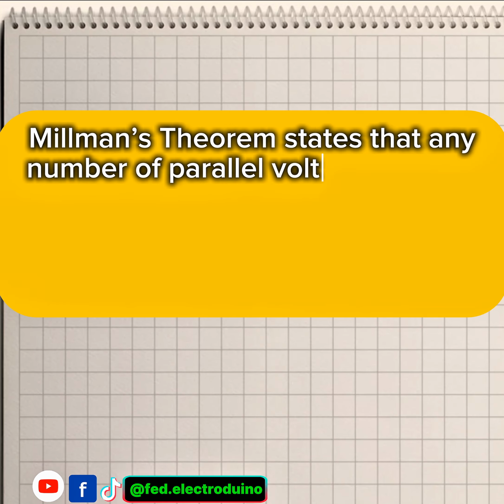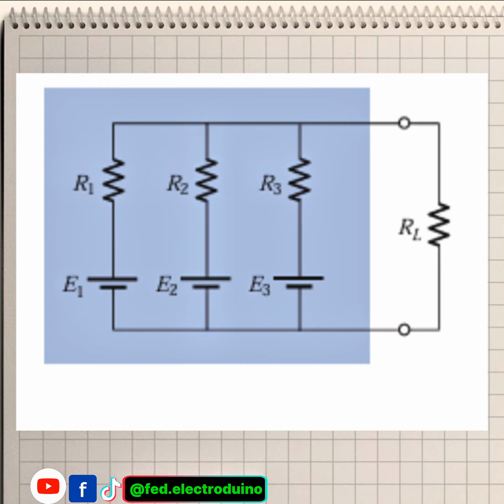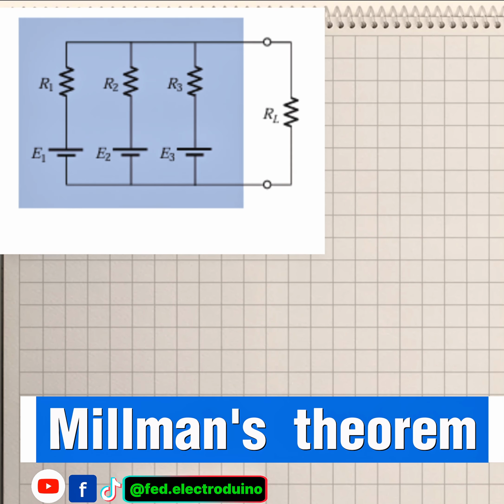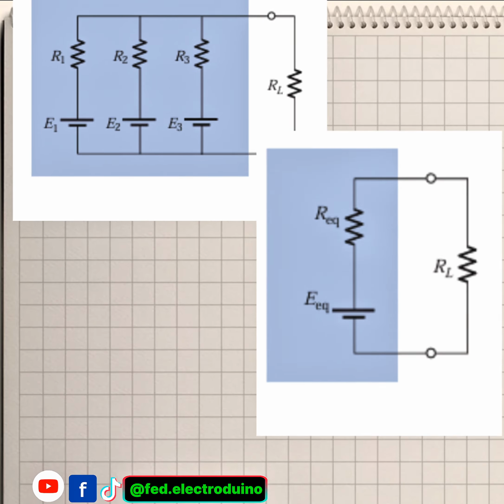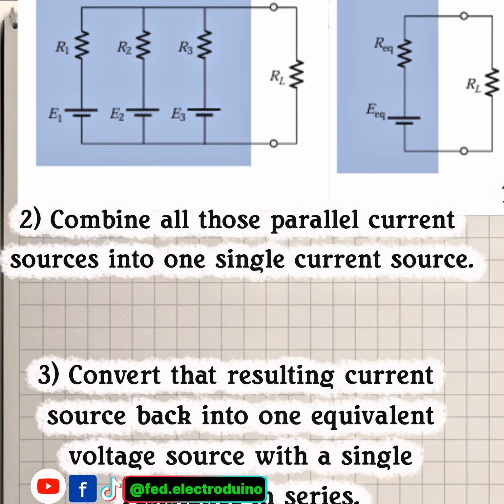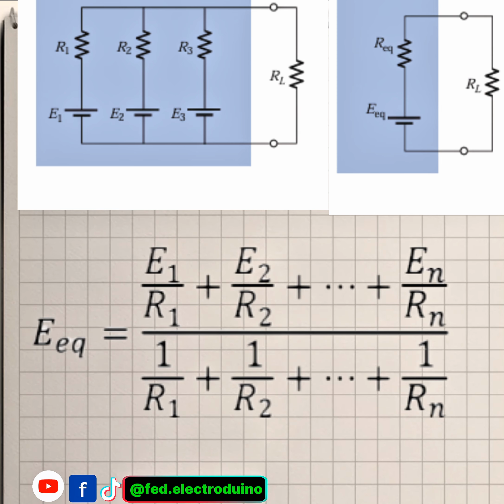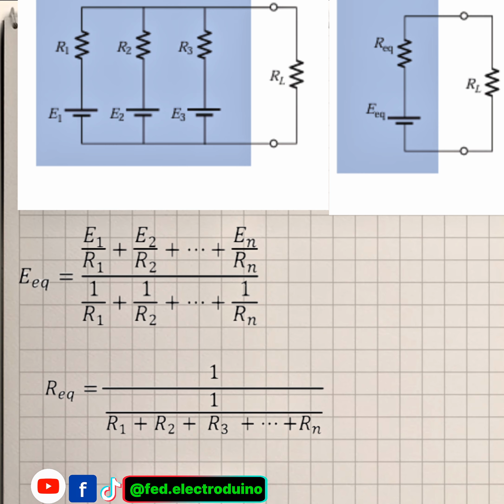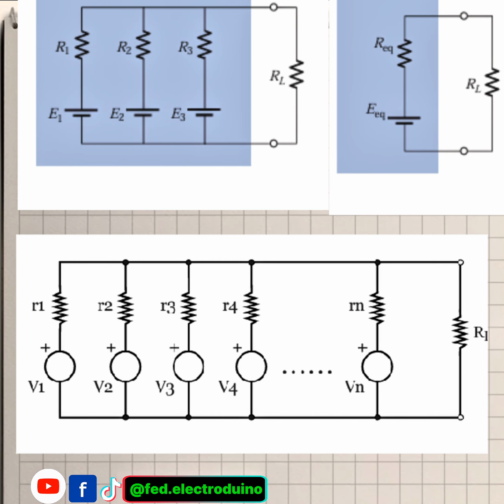Millman's theorem with proper explanation